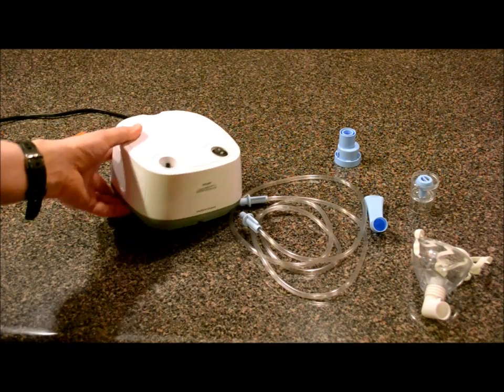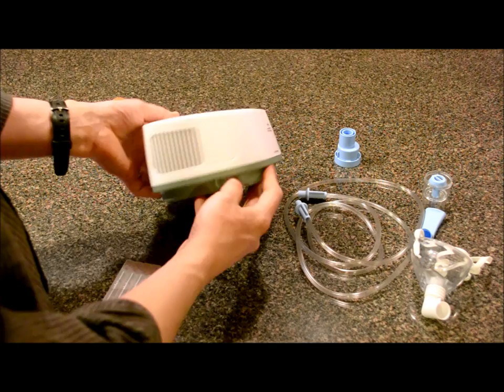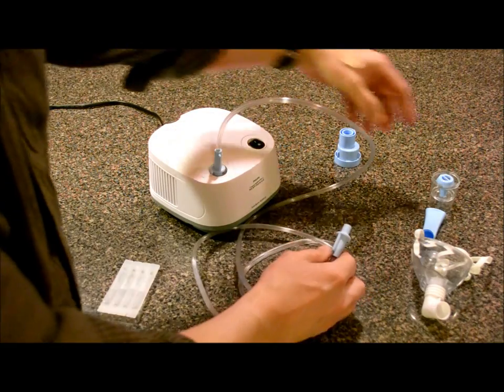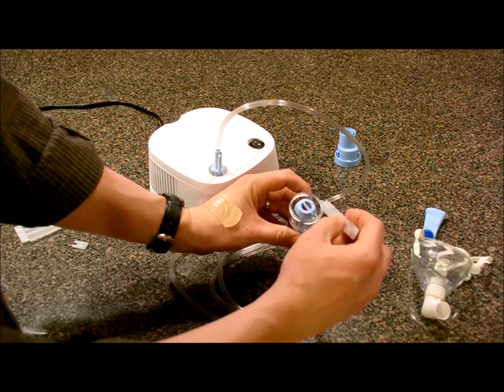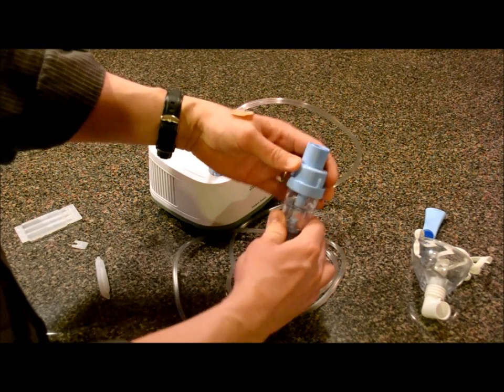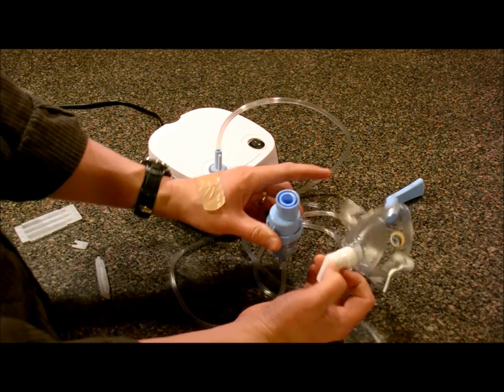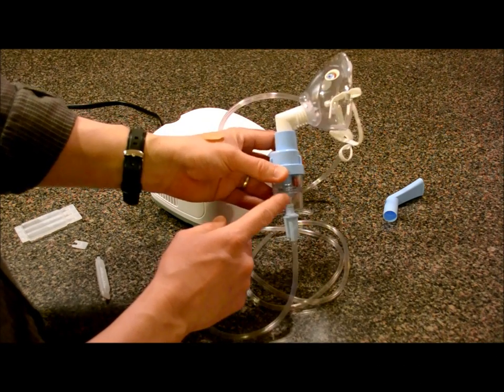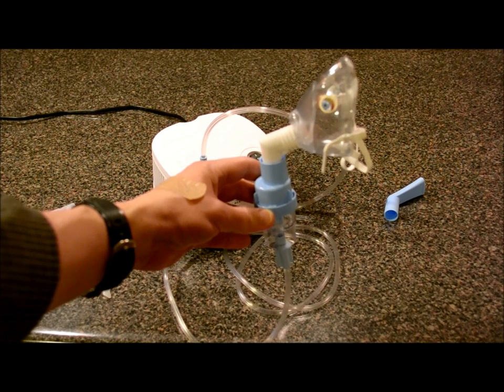Respironics InnoSpire Essence Compressor Nebulizer System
A step by step video showing you how to load medicine in, and set up a Respironics InnoSpire Essence Compressor Nebulizer System.
For a more up-to-date nubulizer that has all the same capabilities,